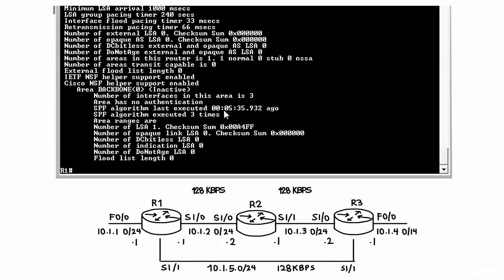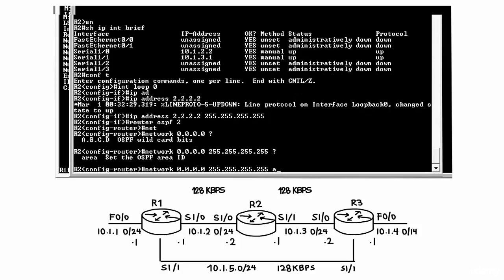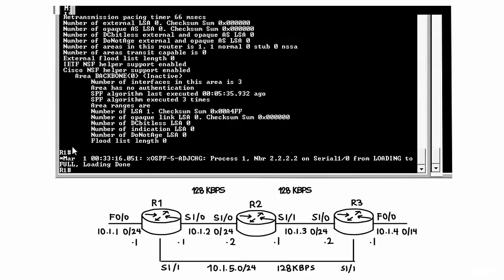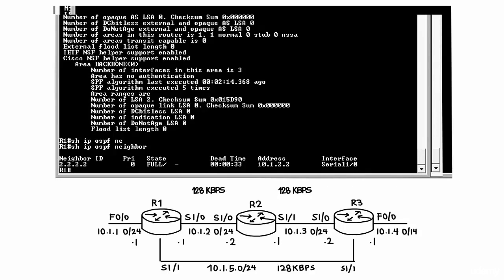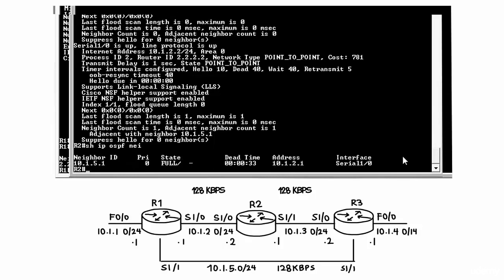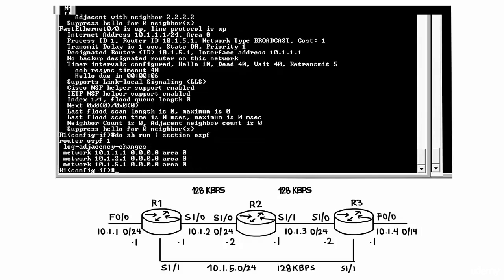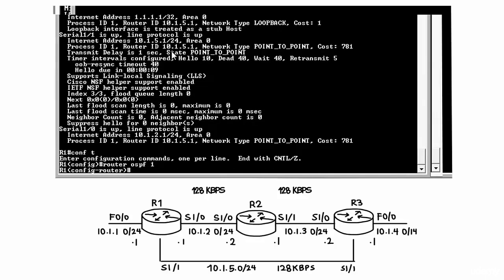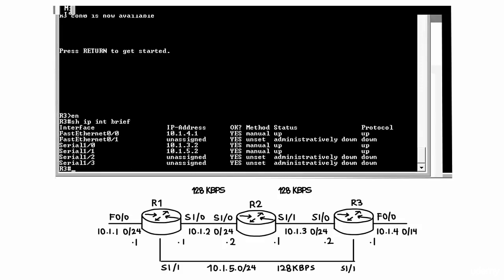6 OSPF Part 6 (understand ospf via Animation visual)